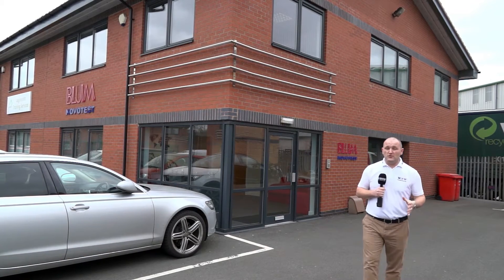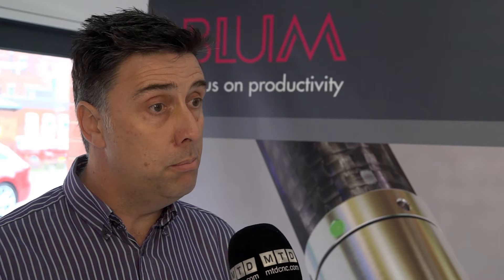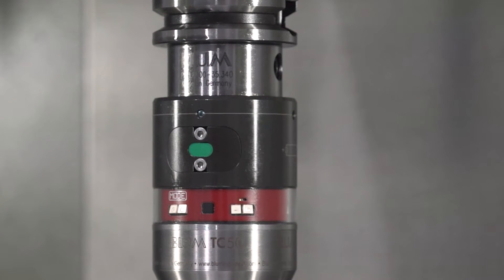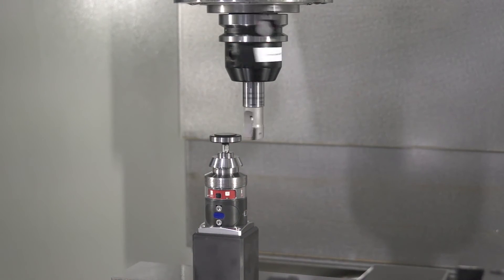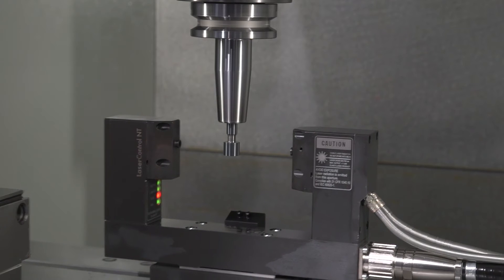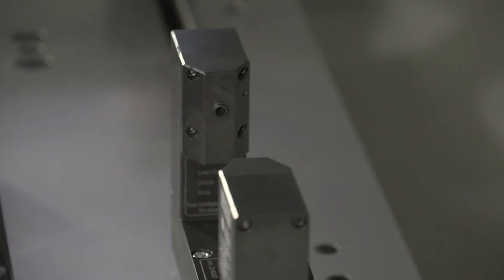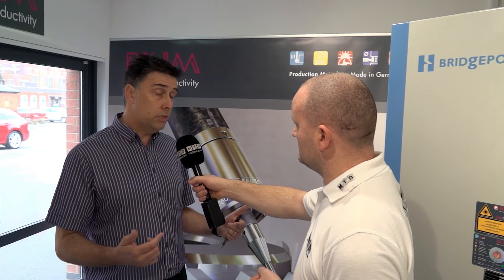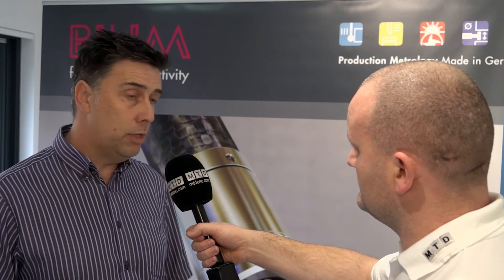Blum Probing for accurate measurement